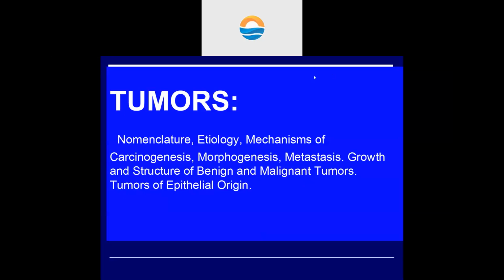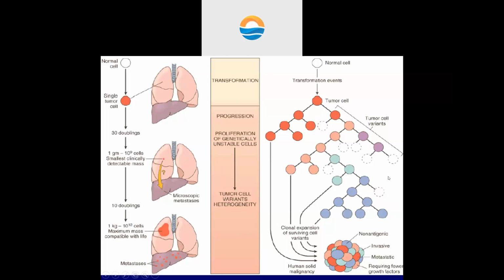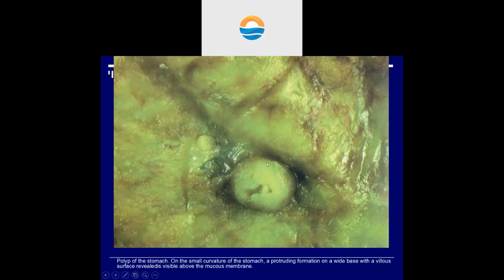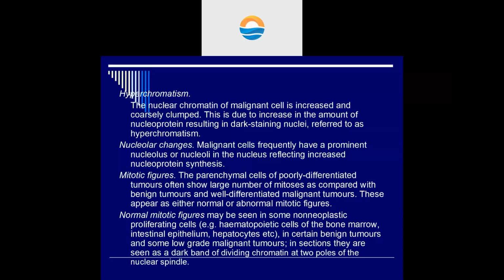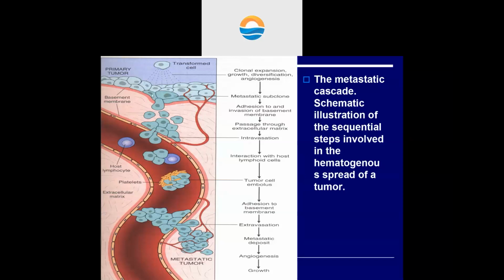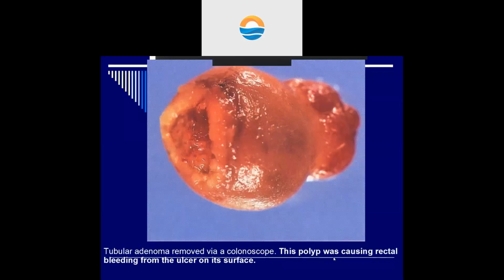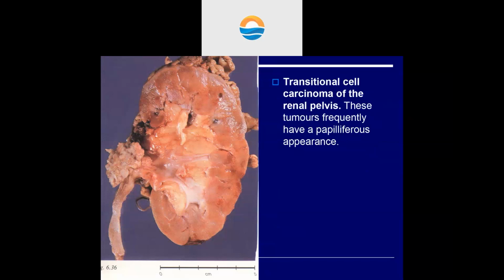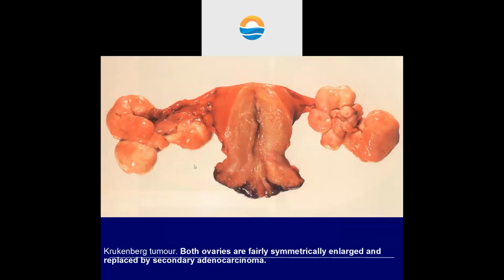Tumors _1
Tumors: Nomenclature, Classification. Etiology, Mechanisms of Carcinogenesis, Morphogenesis, Metastasis. Growth and Structure of Benign and Malignant Tumors. Tumors of Epithelial Origin.